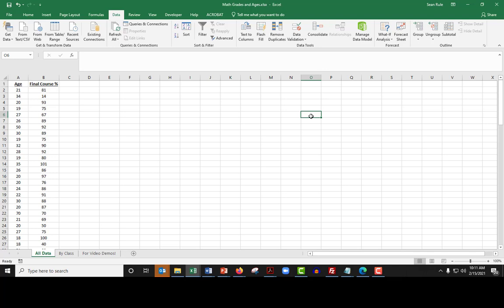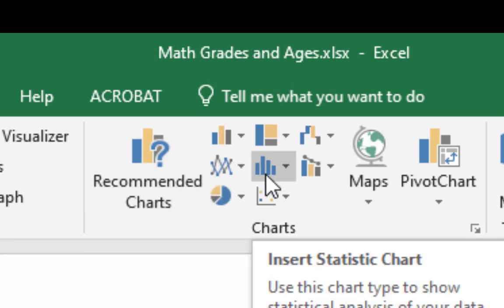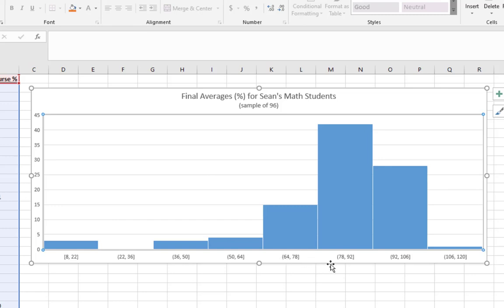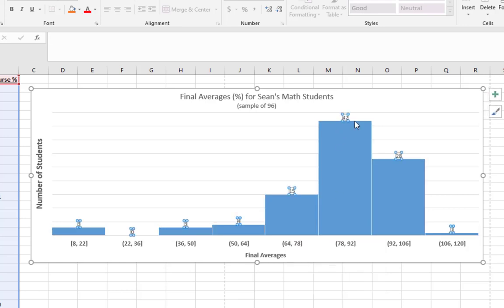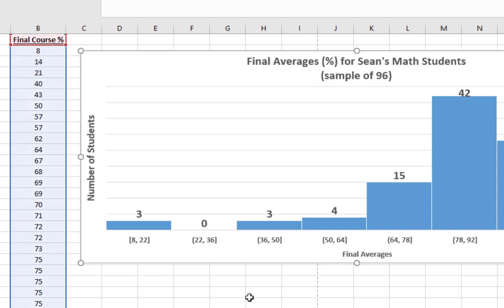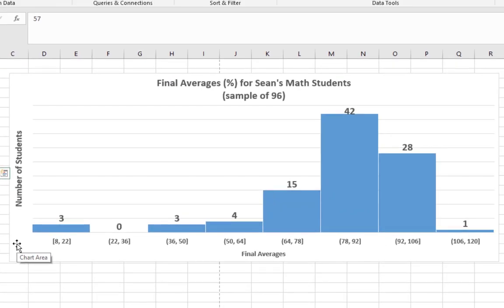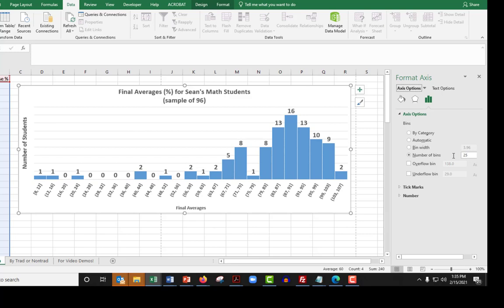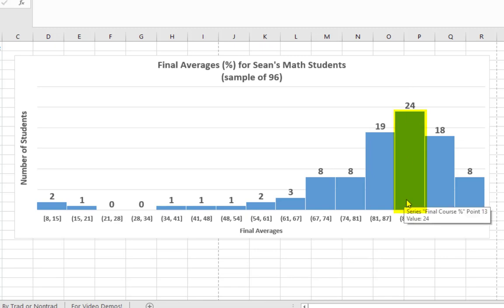Making Histograms in Excel!